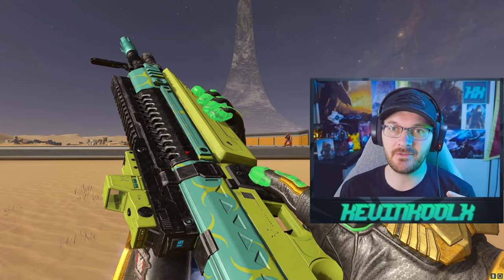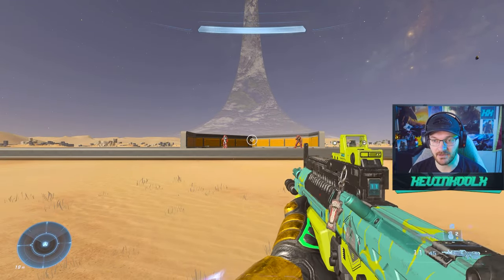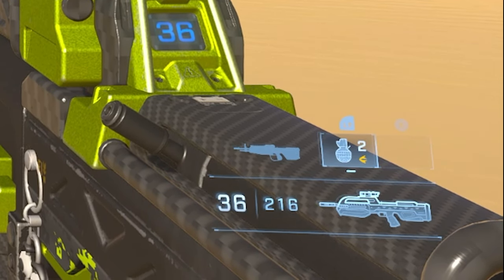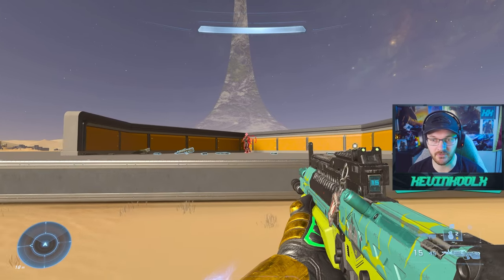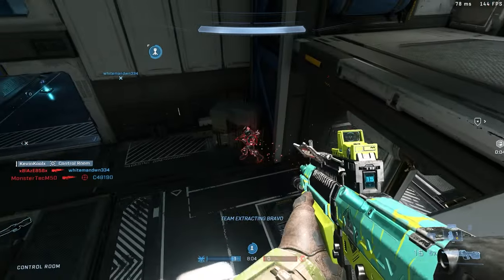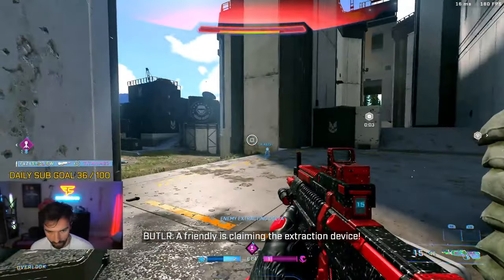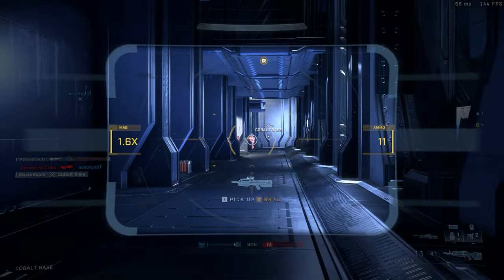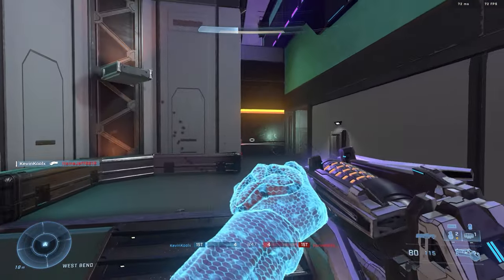Bandit EVO Has Completely Changed Halo Infinite!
Timestamps:
Weapon Comparisons - 0:00
Time to Kill - 2:19
Why the Bandit EVO is Better - 2:52